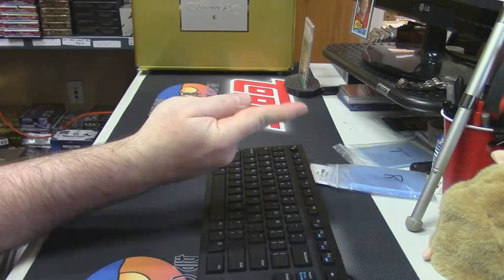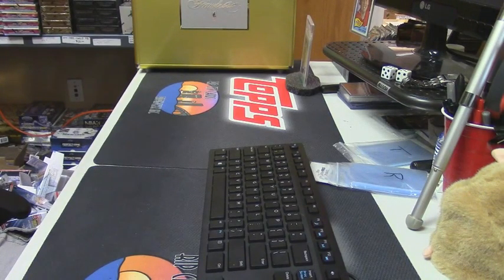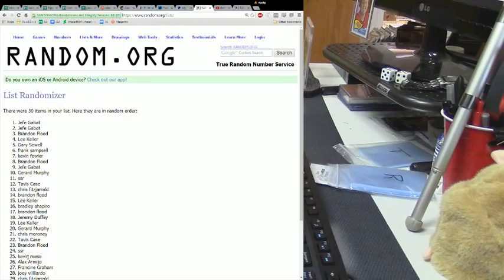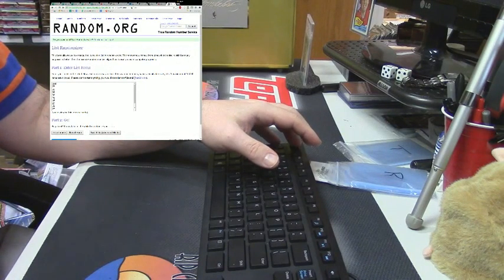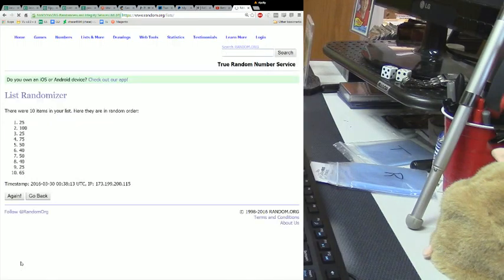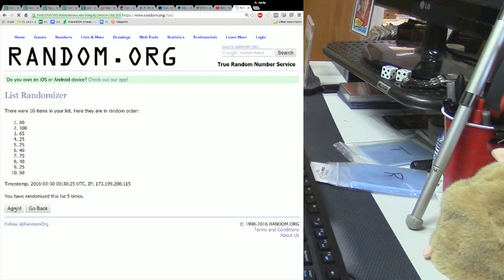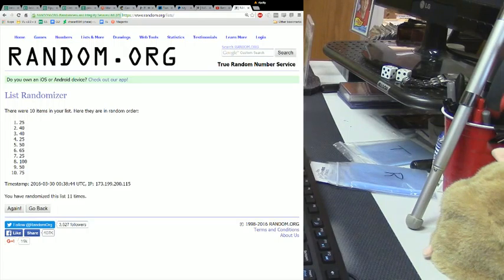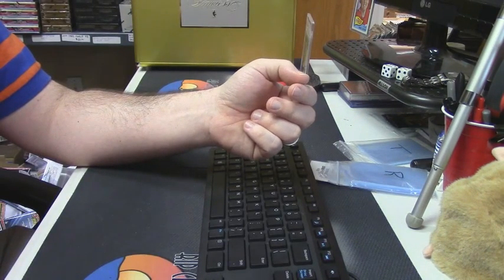Bowman's Best Random Gods